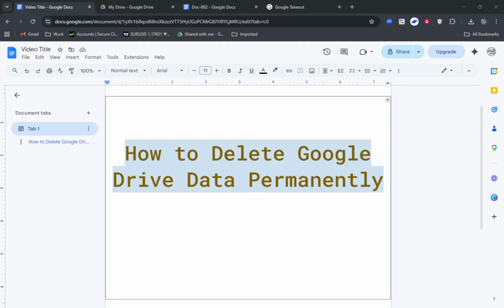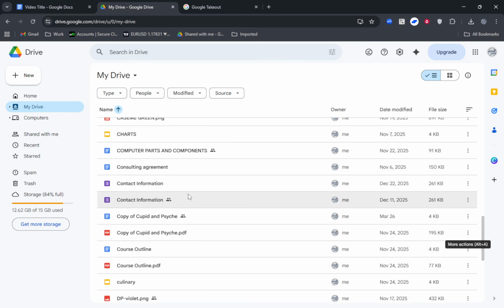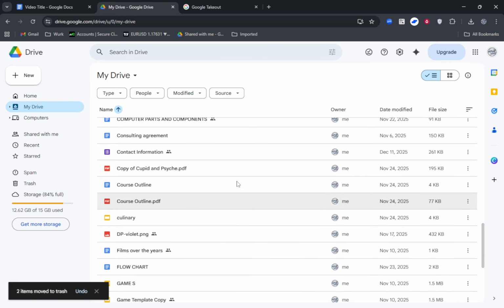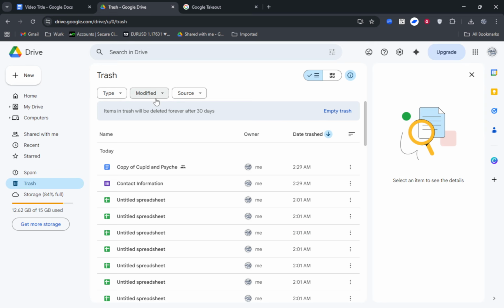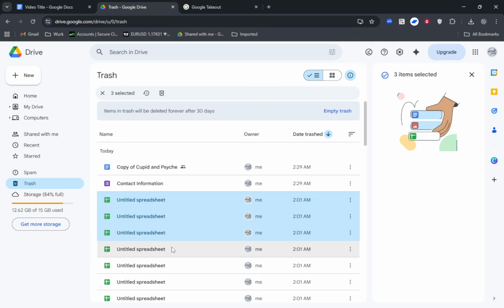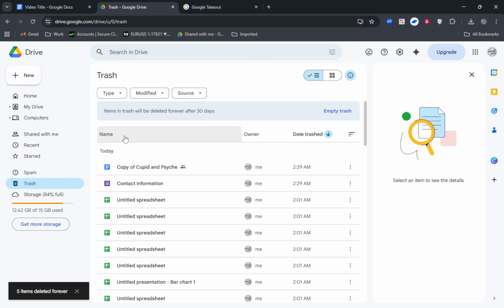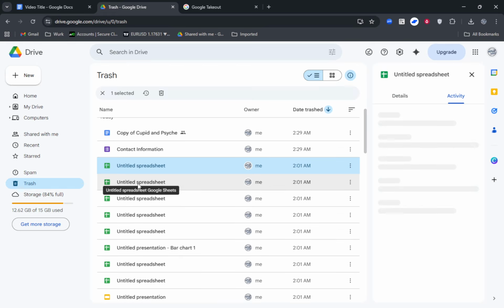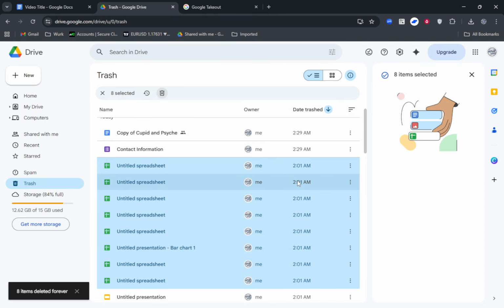How to Delete Google Drive Data Permanently [2026 Full Guide]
How to Delete Google Drive Data Permanently

In this video, we show you exactly how to delete Google Drive data permanently to ensure it is fully removed from your account and storage quota. We navigate the internal file management system to identify the two-stage removal process, moving files from your active drive to the secondary storage area for final deletion.

Understanding the difference between moving a file to the trash and purging it entirely is critical for data privacy and storage management. We focus on the importance of the manual override within the trash management console, which allows us to bypass the standard 30-day retention window and immediately reclaim your storage capacity.

Technical Specs:
Software: Google Drive; Feature: Storage & File Management